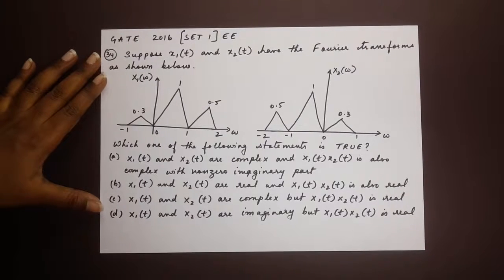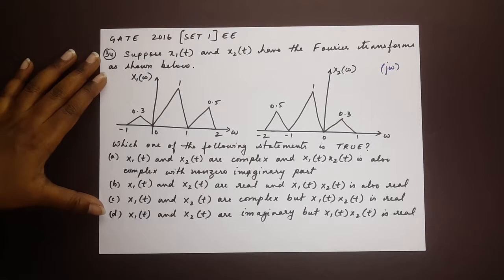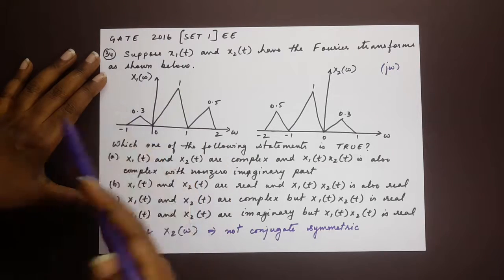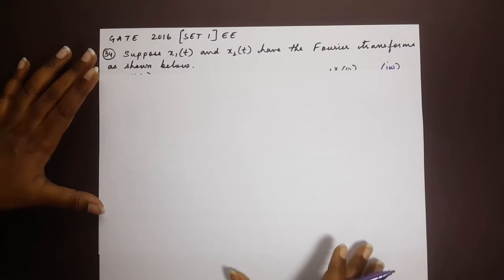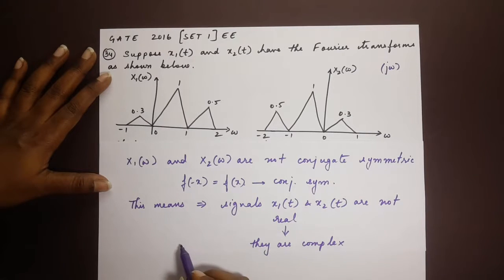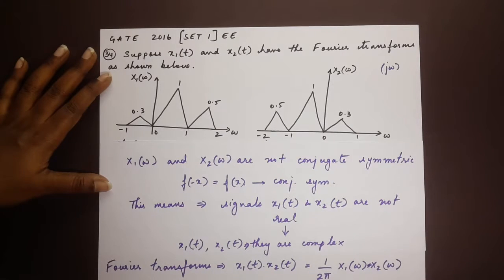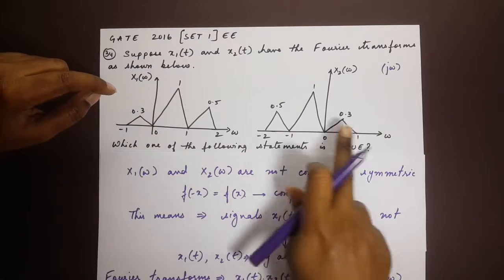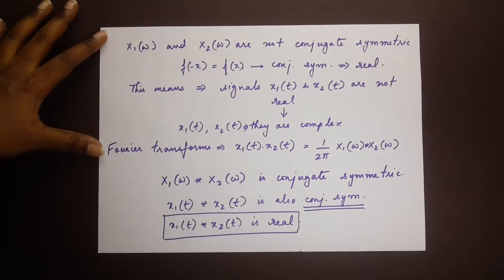Gate 2016 EE (Set 1) Q34